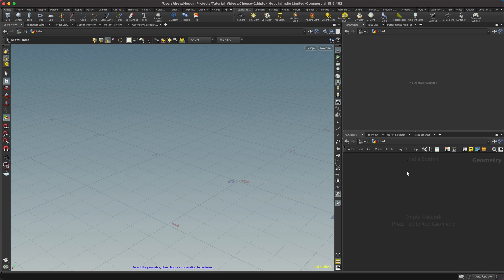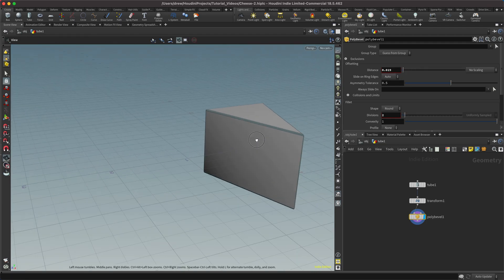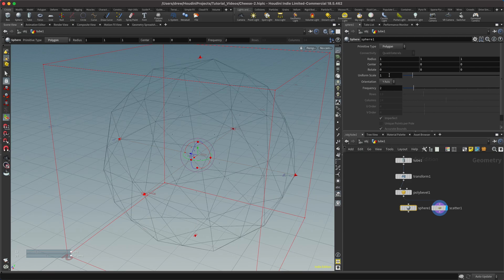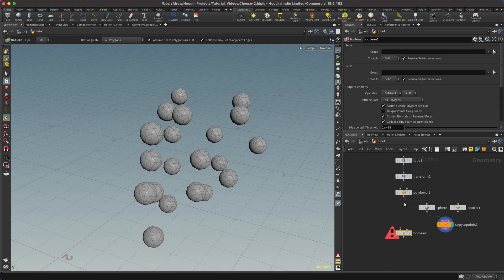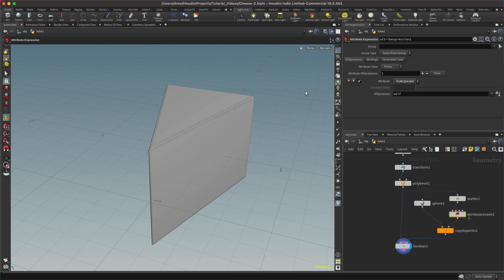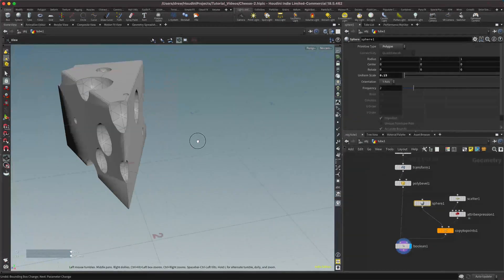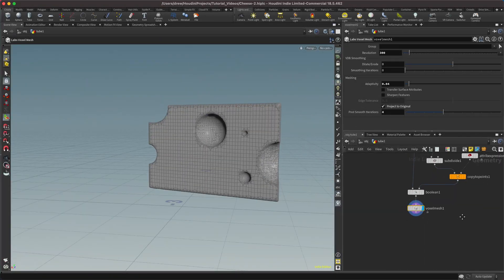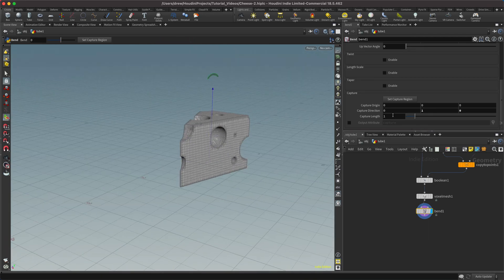Quick Procedrual Cheese in Houdini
Making swiss cheese with VDB's, copy to points, and some built-in expressions
Difficulty: Beginner
Time: 15 minutes.
Topics: Geometry and Voxels